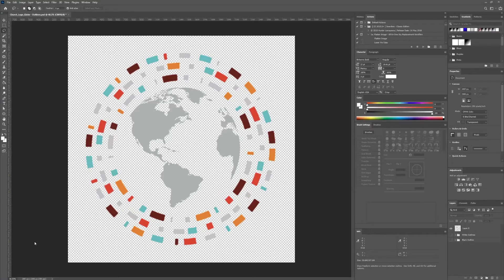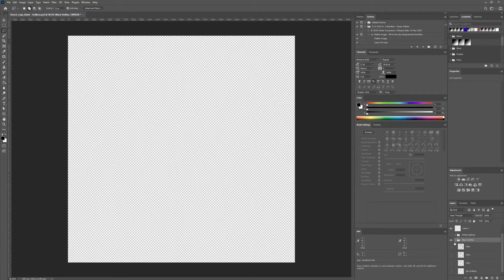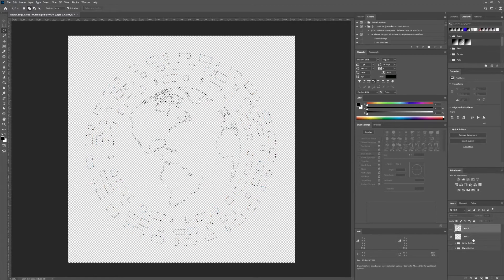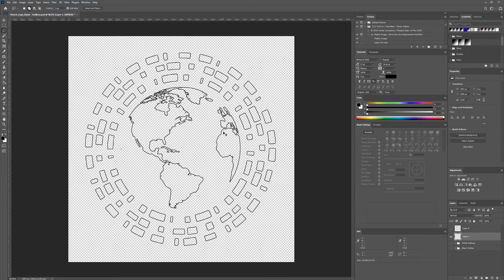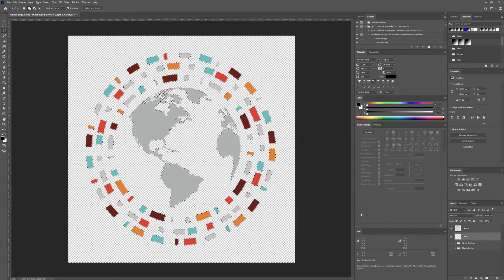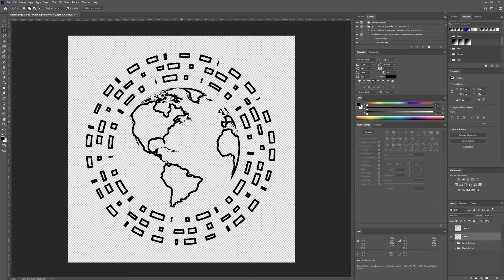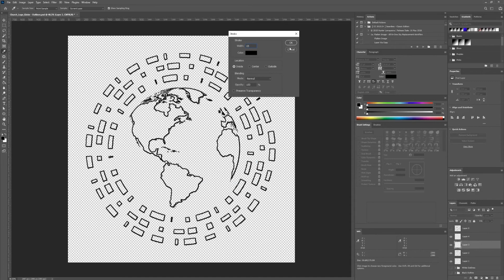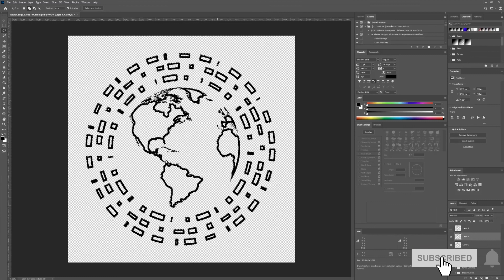How to make an outline of a LOGO in Photoshop (Tutorial) [2021]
In this video, I'll show you one of the ways How to make an outline of a LOGO in Photoshop! Do you need help with your content? I thoroughly enjoy making tutorials for people. There are other ways, but this is a quick and easy way to accomplish this!

The best way to help optimize your YouTube videos is TubeBuddy! It has helped me tremendously! There's a free version to use!